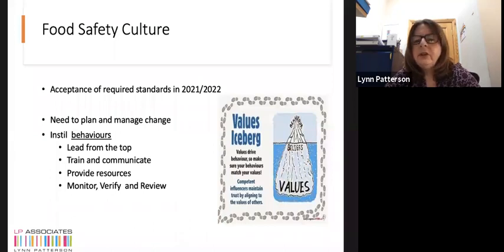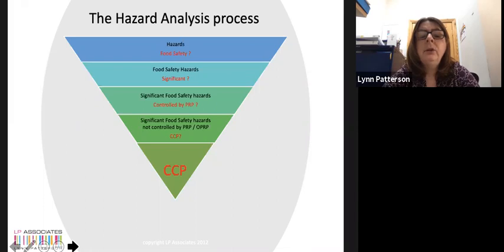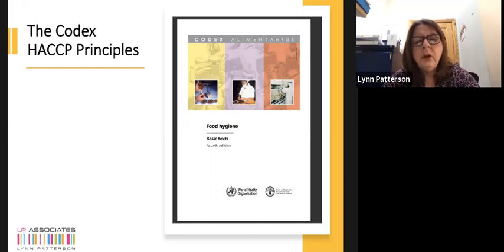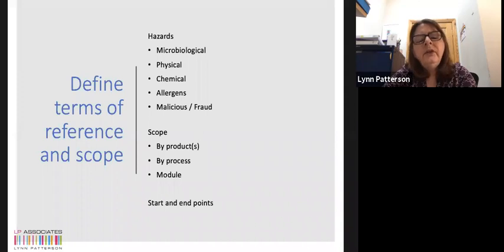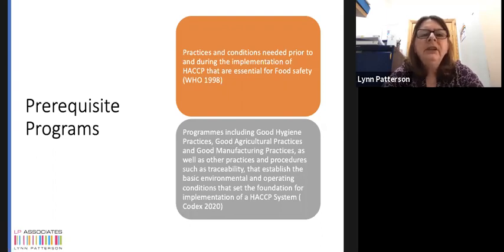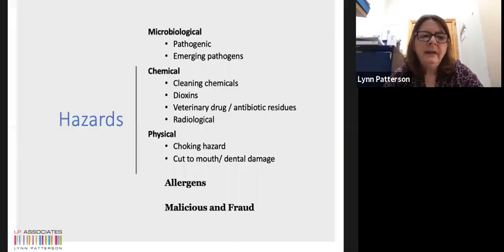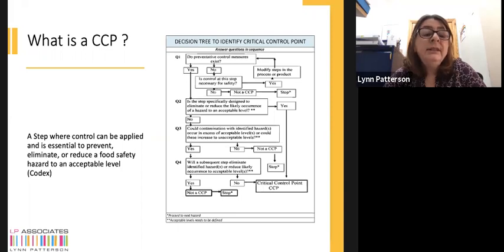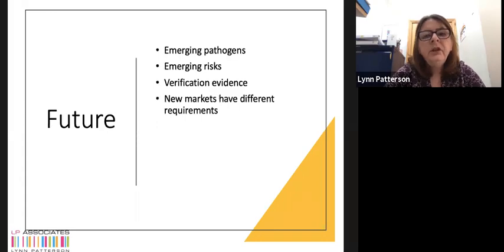Effective food safety for SMEs - Webinar Pt 2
Part 2, of a two-part webinar series

safefood Knowledge Network presents a two part webinar series 'Effective Food Safety' for small and medium-sized food businesses.

Part 2 focuses on HACCP, and the importance of effective record keeping.

safefood is a government body promoting healthy eating and food safety on the island of Ireland.